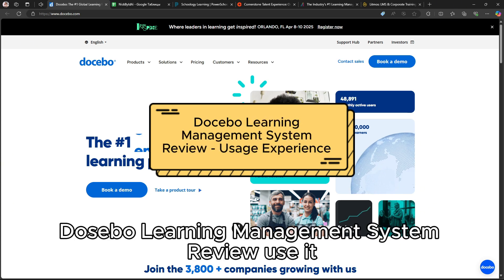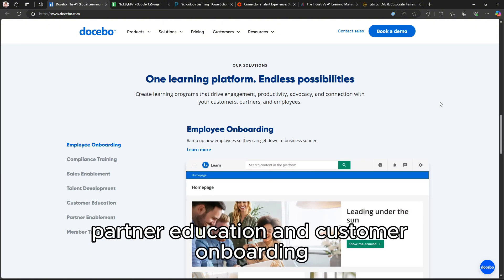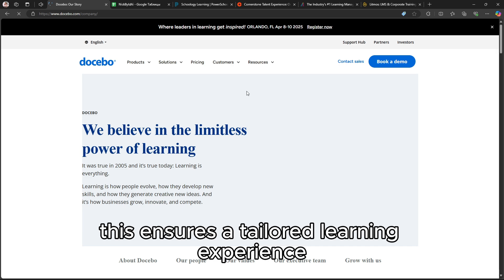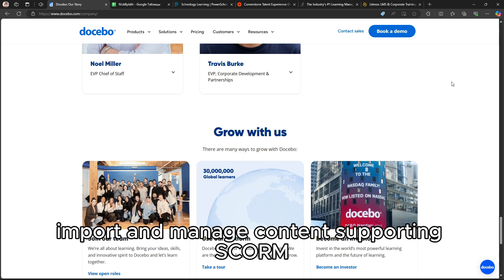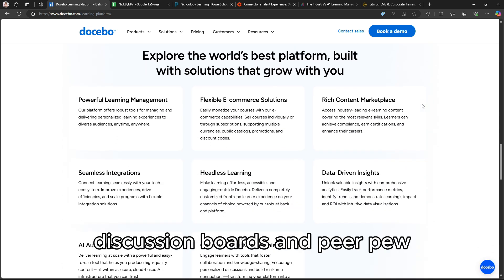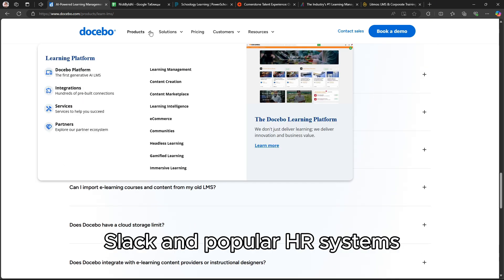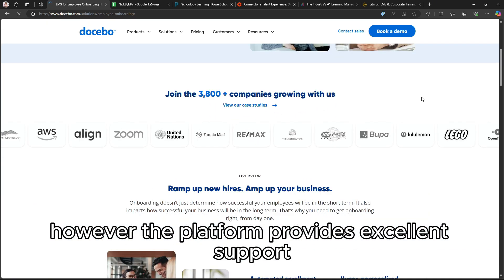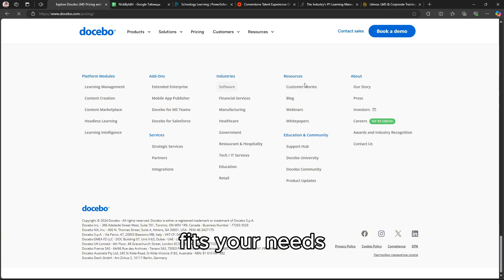Docebo Learning Management System Review - Usage Experience